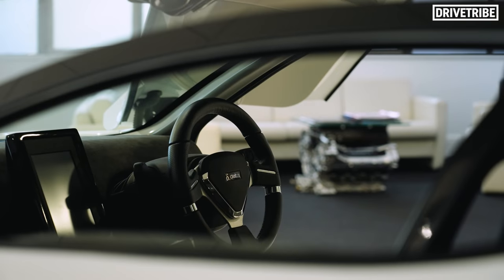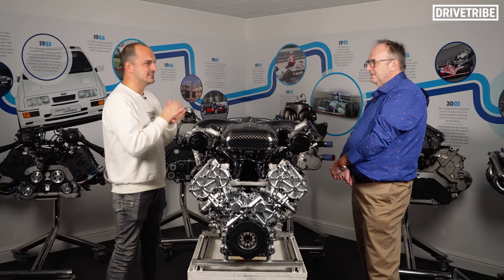Why are almost all modern engines 2.0-litres?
There is one engine that is becoming dominant in the car world – the 2.0-litre four-cylinder. V12s, V10s, V8s and V6s are all on the way out, making way for these turbo fours. But why is it now the engine layout and size of choice? Mike Fernie digs deep into the engineering of the modern day engine to find out.